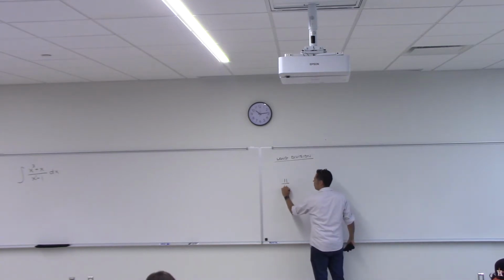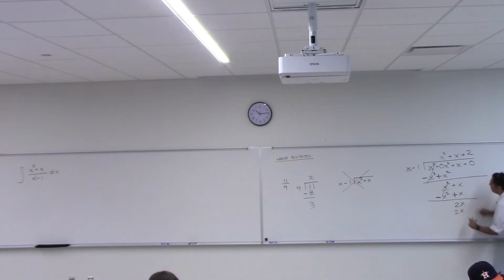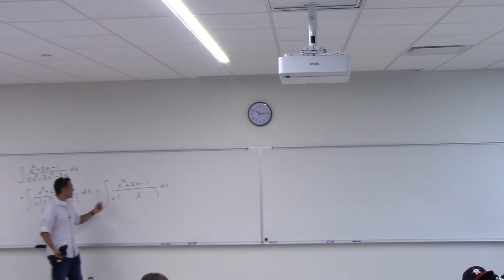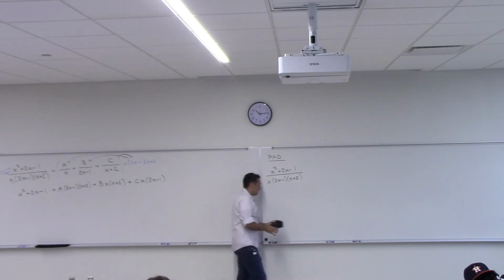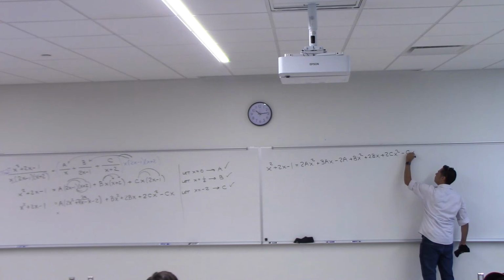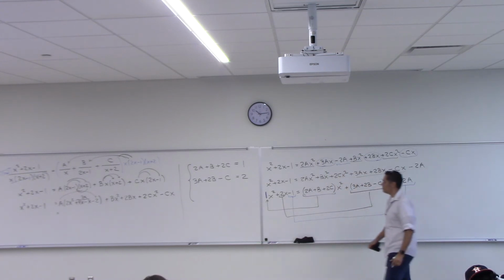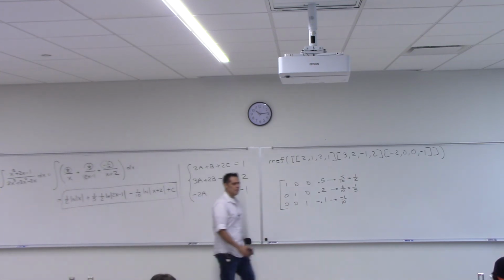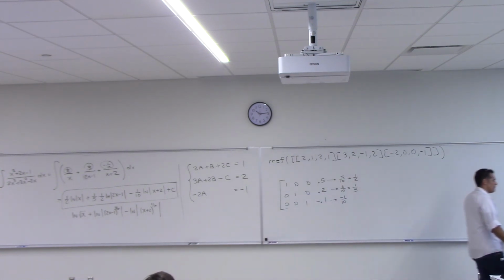2414 9-28 part2